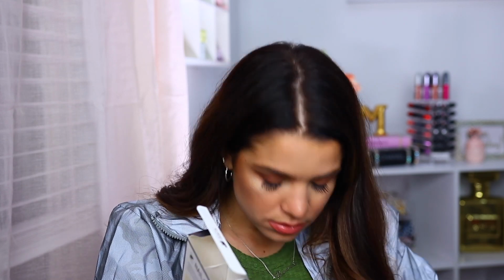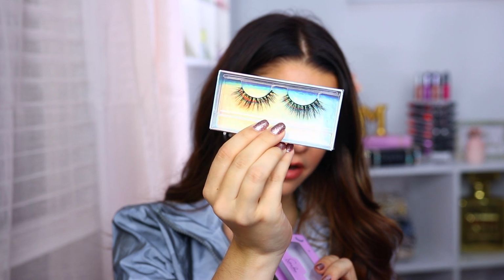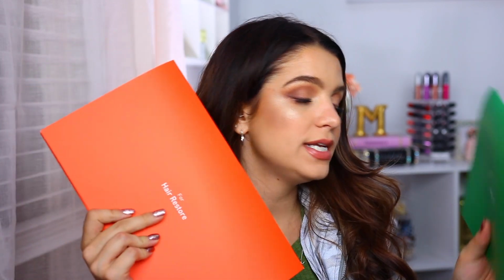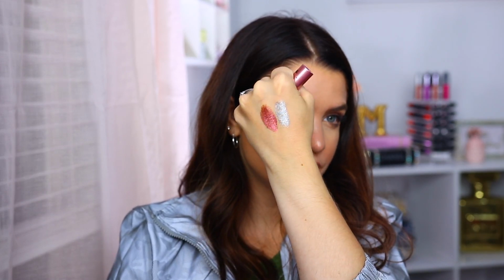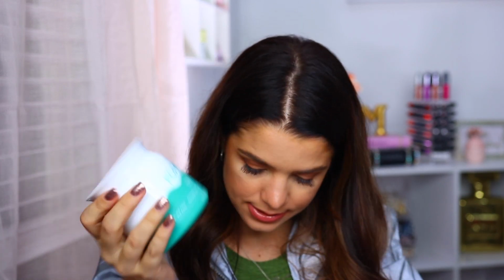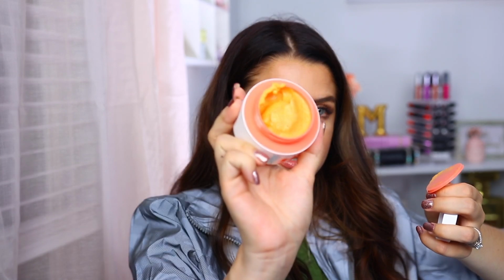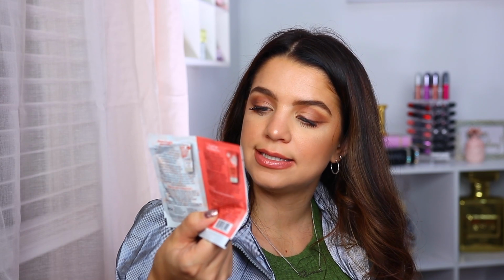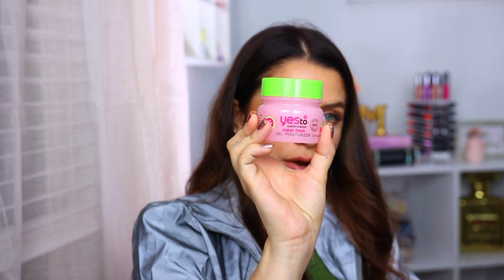PR UNBOXING / HAUL LOTS OF NEW SKINCARE!!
Hello back at it again this week with another prunboxing This week we had lots of newskincare which you all know I LOVE!! Everything is linked down below. XoXo

KOKIE COSMETICS NAIL POLISH SET
KVD VEGAN BEAUTY
DAZZLE VEGAN EYESHADOW STICKS
KAPARI BEAUTY
BLISS SKINCARE ON AMAZON
DERMA E

MY JACKET
MY EARRINGS
from H&M
MY MAKEUP
Maybelline Pore Erasing Primer -
Maybelline Dream Radiant Foundation -
Too Faced Born This Way Multi Sculpting Concealer -
Physicains Formula The Healthy Powder -
Juno & Co Blurring Translucent Powder -
Tarte Partttyyy Clay Blush -
KVD Vegan Beauty Contour Palette
 The Balm Mary-Lou-Manizer -
The Balm Mad Lash -
Grande Lash Primer -
Morphe Jaclyn Hill Palette -
Benefit Precisely My Brow Pencil -
Benefit High Brow -
Thrive Causemtics Kackie Lip Liner -
Urban Decay Vice Lipstick in Naked -
Kylie Cosmetics Klear Lipgloss -